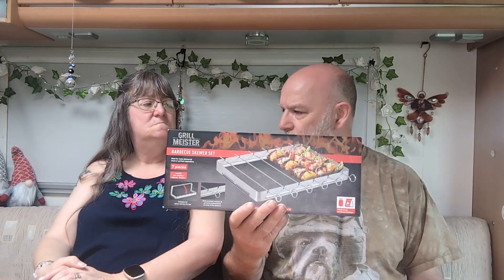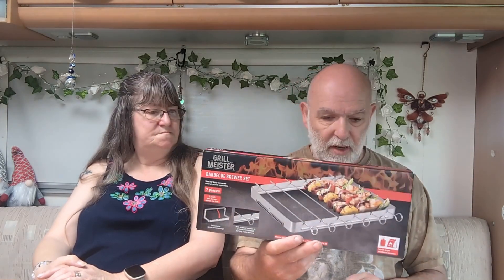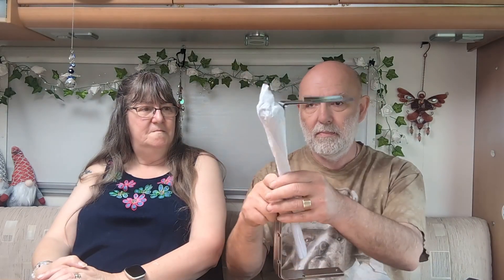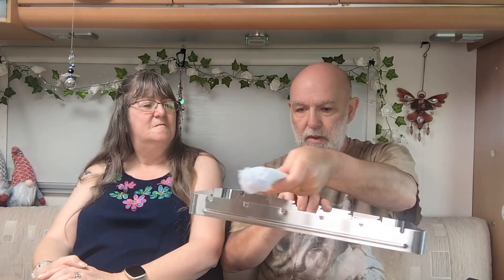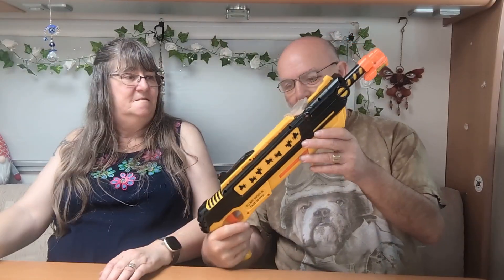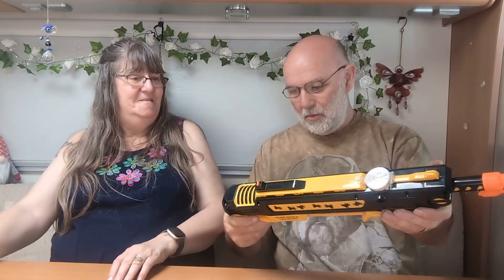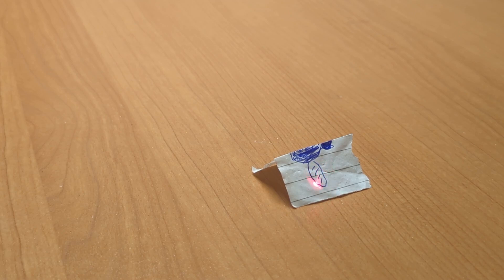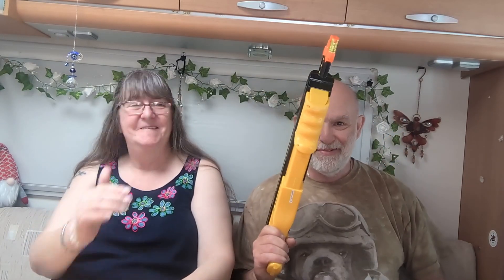Van Life Summer Essentials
This is our second collaboration video.
The topic for this one is summer essentials when out in the van.
Please comment with what your essentials are.

The other collaborators in this are